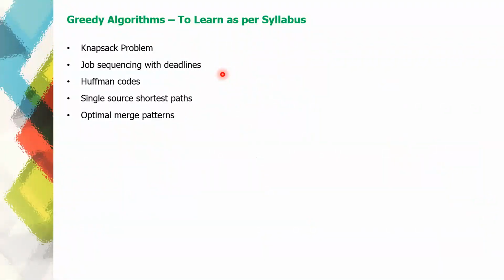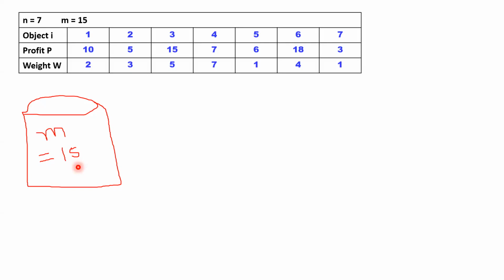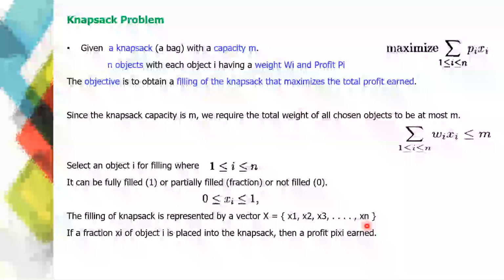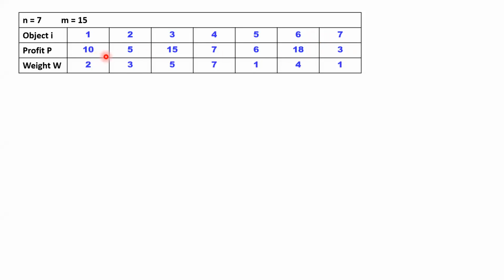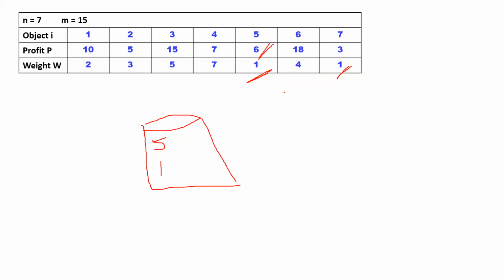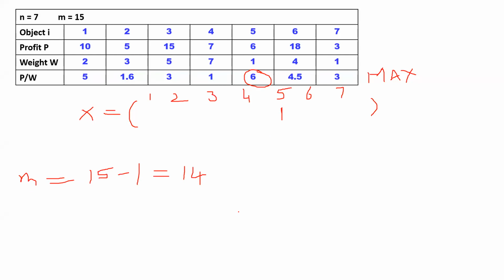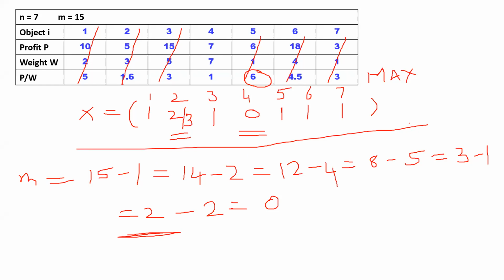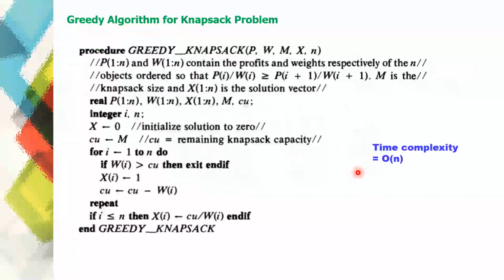Design and Analysis of Algorithms - Greedy Algorithms - Fractional Knapsack Problem - Part 1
✅ Problem Statement
✅ Problem Representation